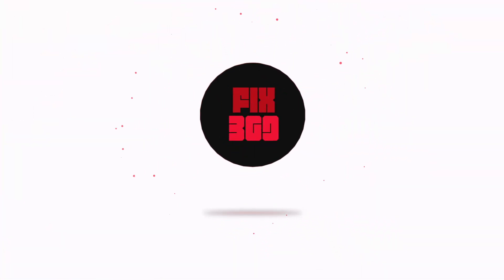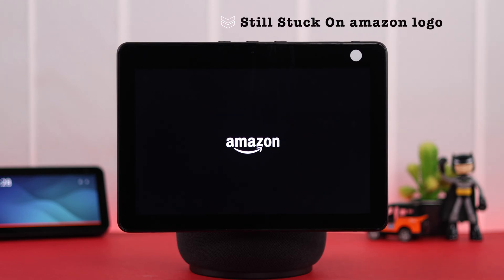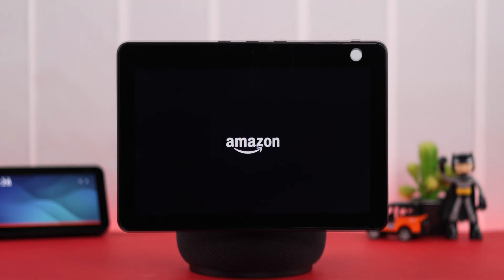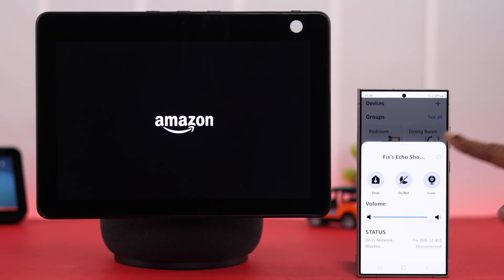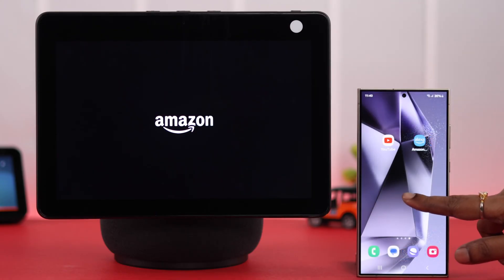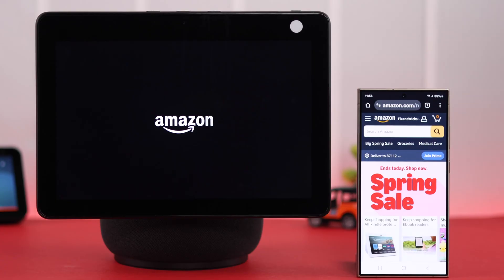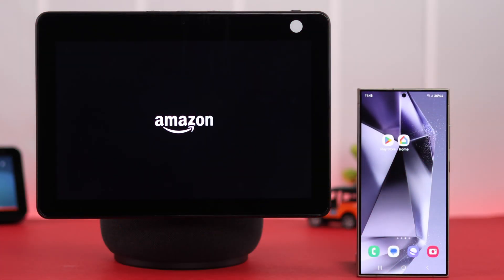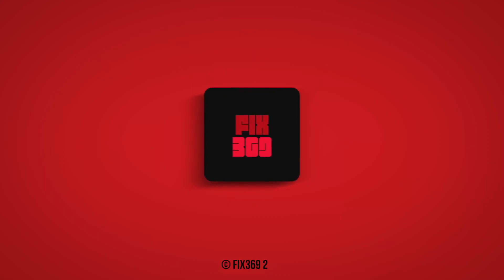Fix- Echo Show 10 Stuck on Amazon Screen! [Logo]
Amazon Echo Show 10 (3rd Gen) got stuck on the Amazon Logo or Loading screen during Power Cycle, Software update or randomly? Echo Show 10 is completely frozen on the Amazon Screen and won't open to home page? Don’t worry, you’ve come to the right video.

In this video, The Fix369 team will show you 3 straightforward solutions to fix the Echo Show 10 stuck on Amazon Logo Screen effectively.

0:00 Amazon Echo Show 10 stuck on Amazon Logo Screen
0:18 Solution 1: Cold boot the Echo Show 10
0:29 Solution 2: Hard Reset using the Button Press
0:54 Solution 3: Deregister Echo Show 10 from Alexa App/Web Browser